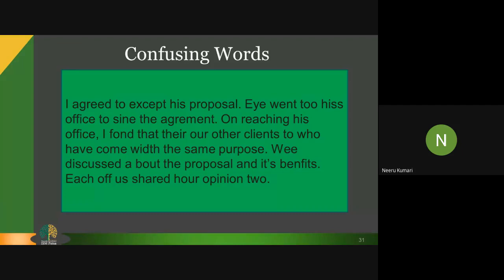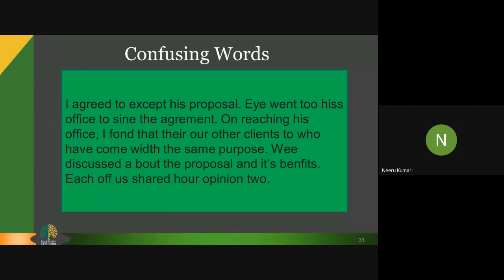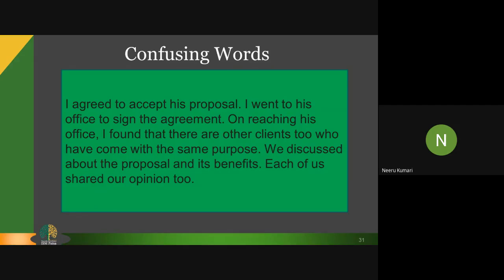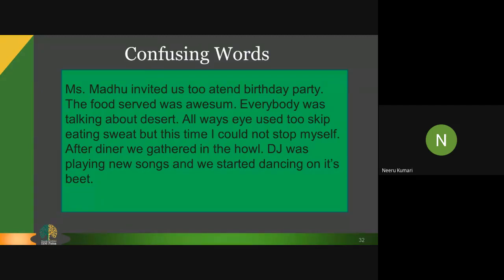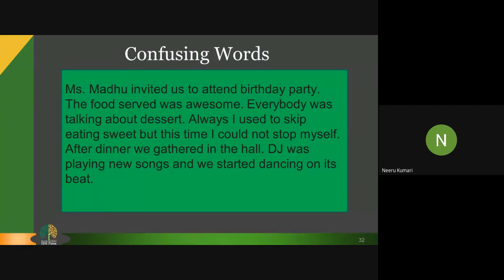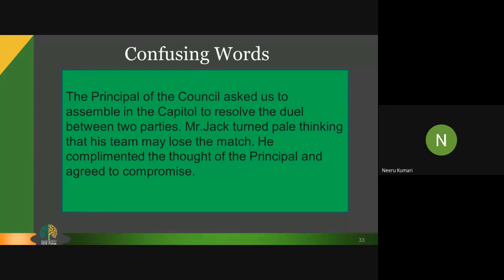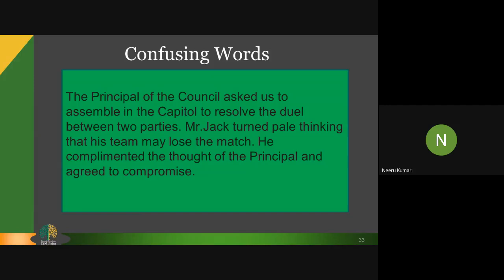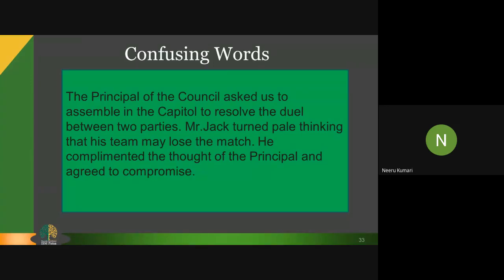Business English Session 6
Business English Session 6 based on AKU Syllabus